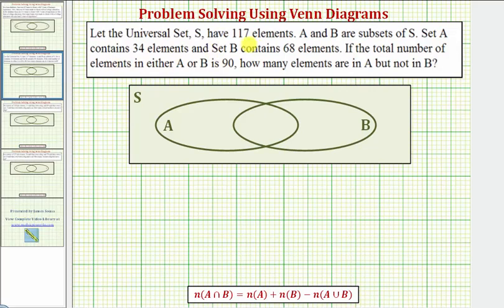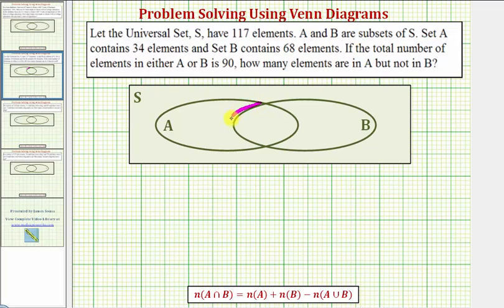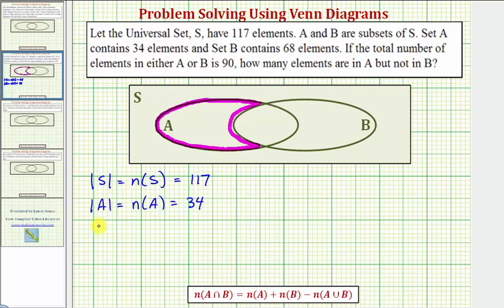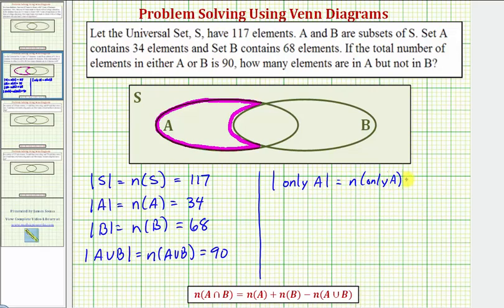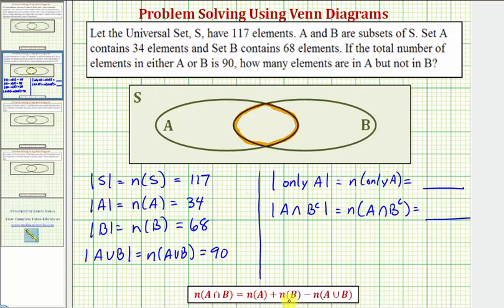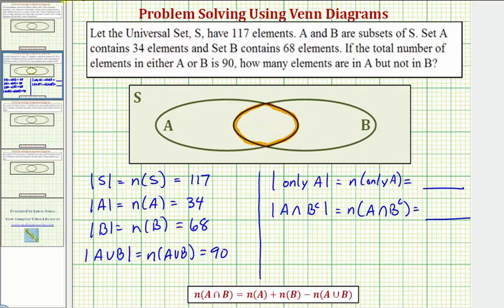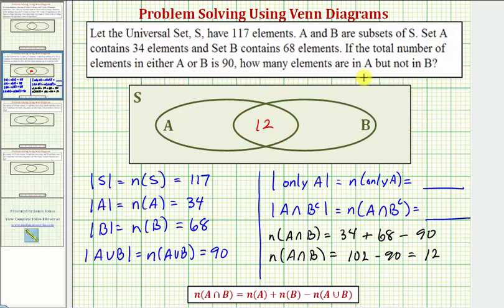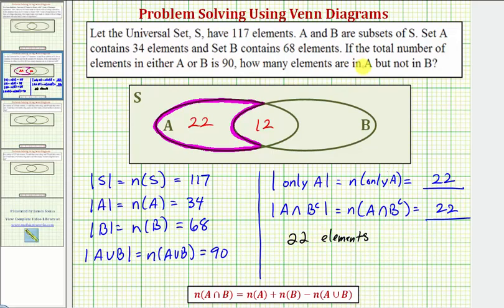Ex 2: Problem Solving With Venn Diagrams (Cardinality of A Intersect B Complement)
This video explains how to solve a problem involving the cardinality of sets using a Venn diagram.